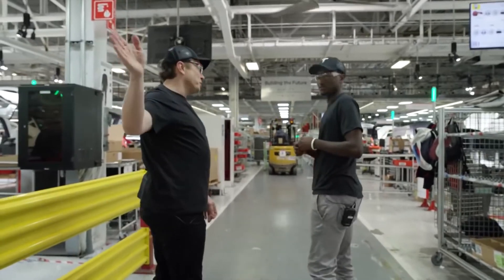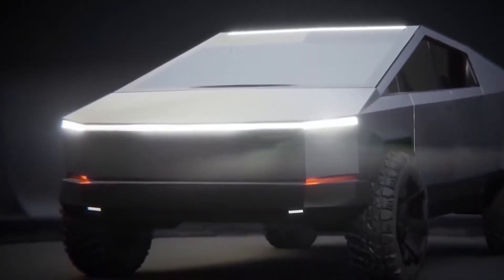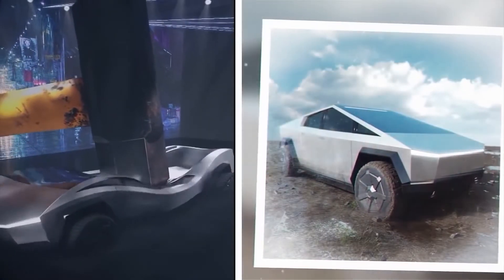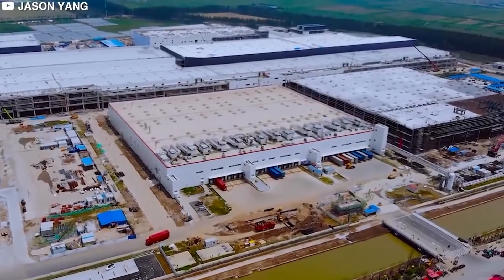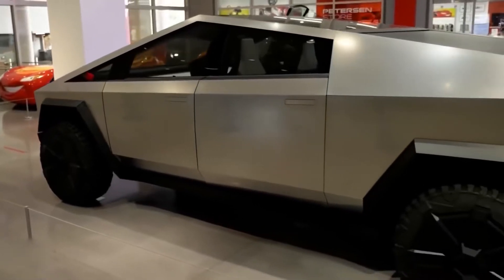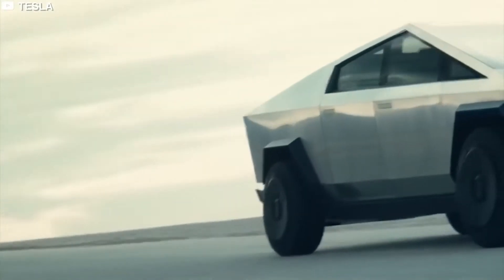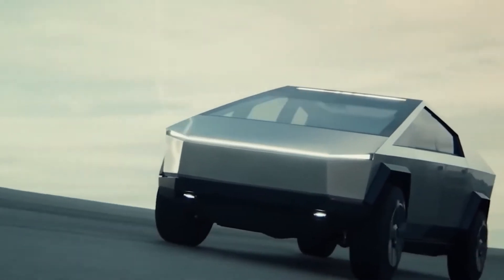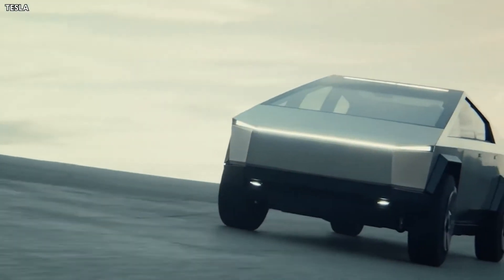The TRUE Cost Of Owning A Tesla Cybertruck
Presenting you The TRUE Cost Of Owning A Tesla Cybertruck

The American automotive company owned by billionaire Elon Musk has produced some really amazing cars over the years. These cars keep getting better and better as more advancements and features are added to newer models. Most of the vehicles created by Tesla Inc., such as the Model X, Model Y, Model 3, and Model S, are all sedans.

 These types of cars generally apply to most members of society. However, Tesla is thinking bigger and has come up with something new and ingenious.

Business planet is a community of like-minded entrepreneurs ready to highlight high-quality resources for the most expensive things in the world, luxurious places, successful entrepreneurs…

Home for the best luxury and business content on social media!

In this Business Planet video we will be answering the following questions:

- Will the Cybertruck be worth it?
- How much does Tesla Cybertruck cost?
- Is Cybertruck a 100$?
How much is the 2022 Tesla Cybertruck?
- Why is Cybertruck so cheap?
- How much is a Tesla truck 2021?